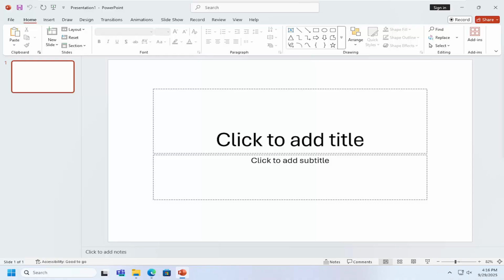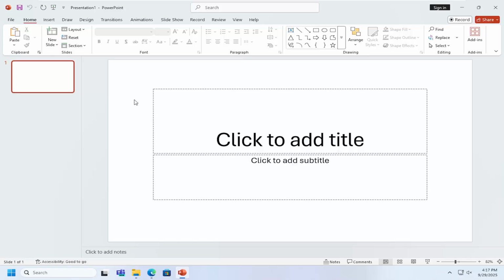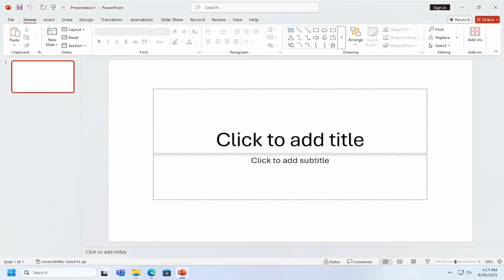How to Customize the Quick Access Toolbar in PowerPoint [Tutorial]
Customizing the Quick Access Toolbar in PowerPoint allows users to personalize their workspace by adding frequently used commands for faster access. This tutorial highlights the benefits of tailoring the toolbar to improve efficiency and streamline the presentation creation process. Understanding how to modify and organize the Quick Access Toolbar helps users work more productively by reducing the time spent searching for tools. The video provides valuable insights into customization options without going through detailed step-by-step instructions.

Issues addressed in this tutorial:
customize Quick Access Toolbar PowerPoint
PowerPoint toolbar personalization
PowerPoint productivity tips
PowerPoint interface customization
PowerPoint user settings
PowerPoint toolbar management
PowerPoint editing shortcuts
PowerPoint workflow optimization
PowerPoint toolbar options
Microsoft PowerPoint user interface

This guide is ideal for users who want to enhance their PowerPoint experience by creating a more efficient and personalized workspace. It explains how customizing the toolbar can speed up common tasks and reduce distractions. While it doesn’t provide a detailed walkthrough, it equips users with the knowledge to confidently modify their Quick Access Toolbar settings. Personalizing this toolbar helps streamline PowerPoint workflows and boosts overall productivity.